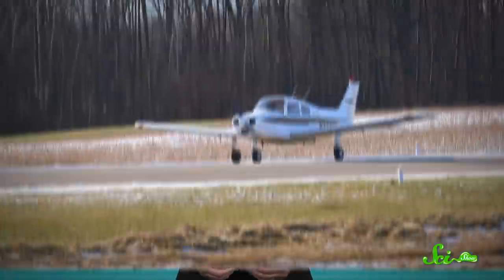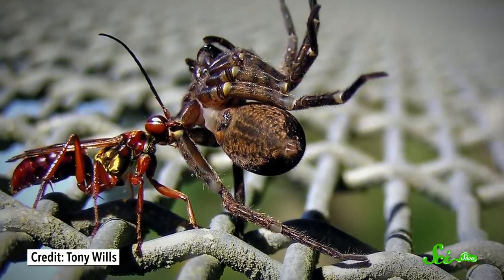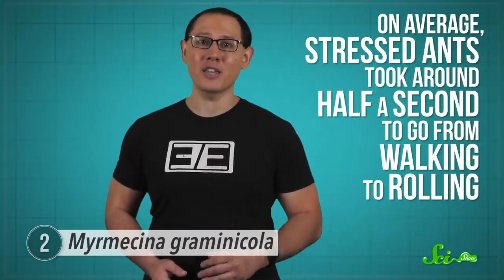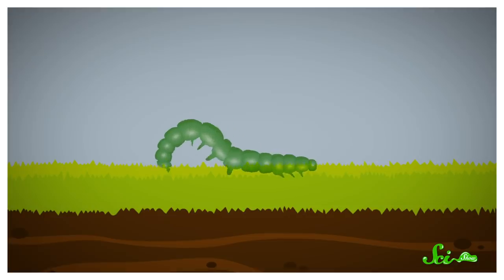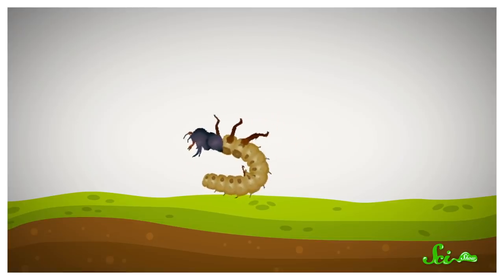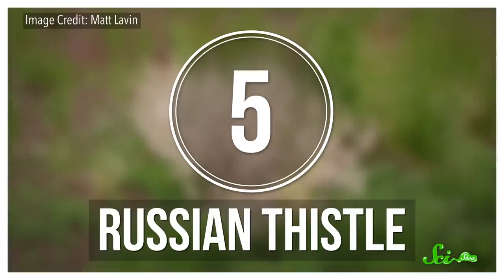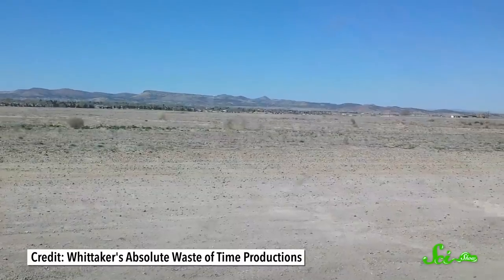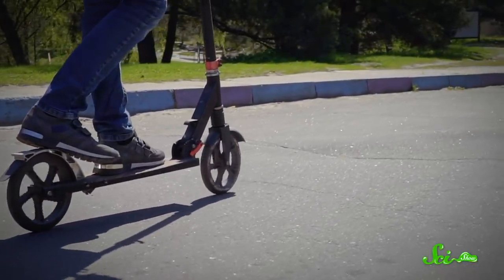Reinventing the Wheel: 5 Species That Roll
If wheels and rolling have proven so efficient for humans, why hasn’t evolution pushed at least some other species in that direction? Well actually, there are a few species that can get around by rolling.